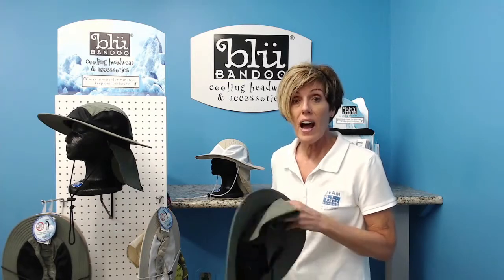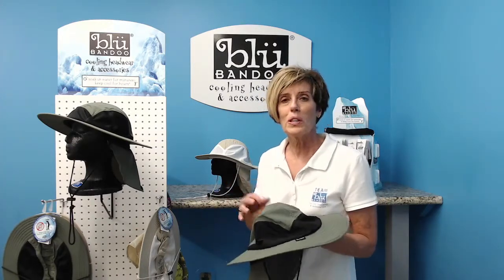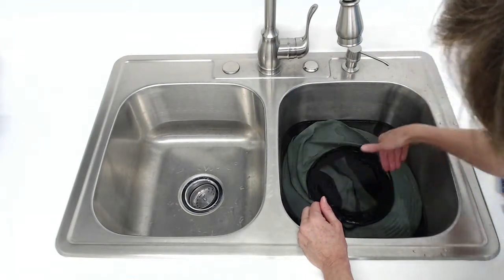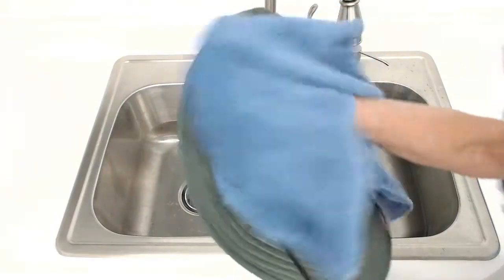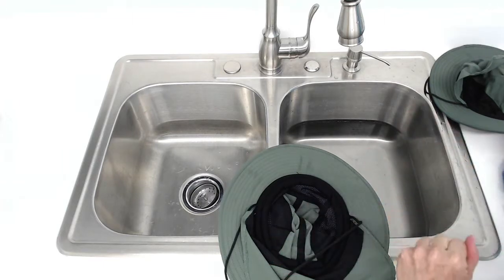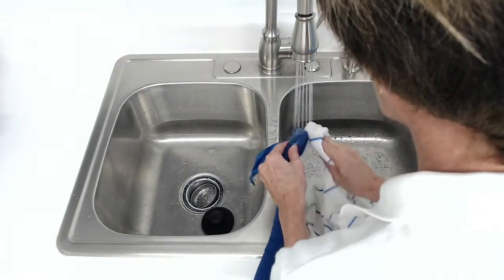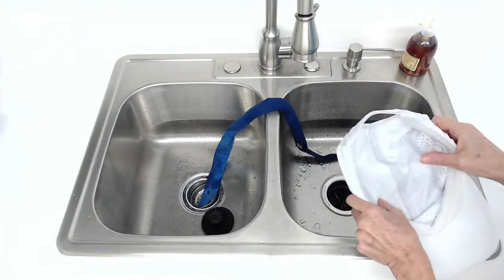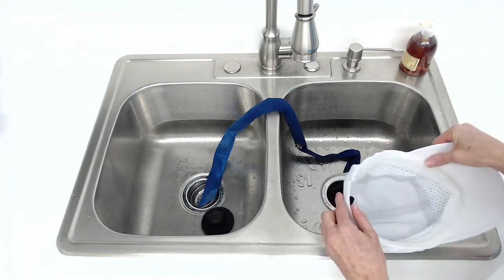Sun Activity Hatbandoo | Introduction and Use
Here’s our low profile, breathable solid/mesh fitted crown hat with full brim. Of course, it includes our magic cooling sweatbandoo. Our Hatbandoo also features a vented veil, that’s tuckable under the hat when not in use, and top-of-the-head fabric for added sun protection.